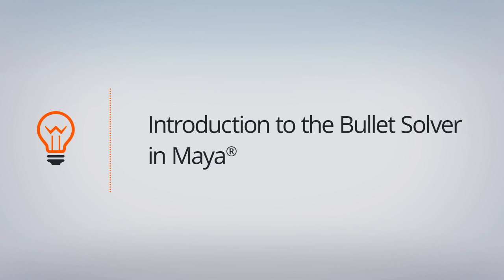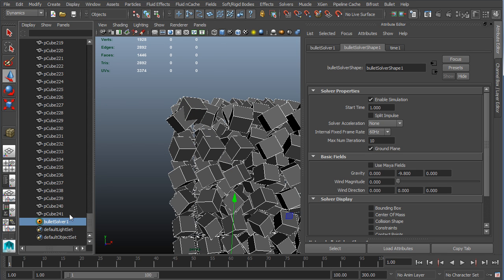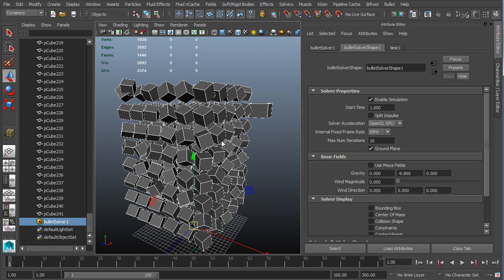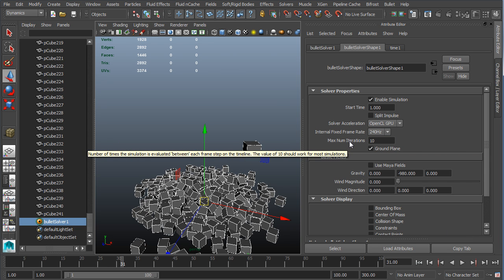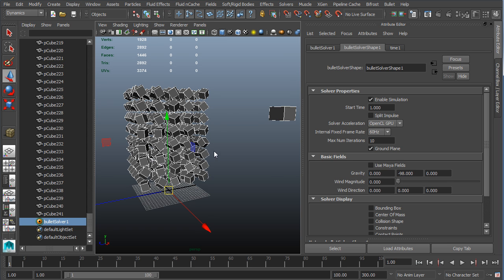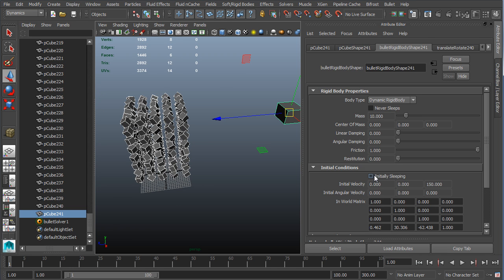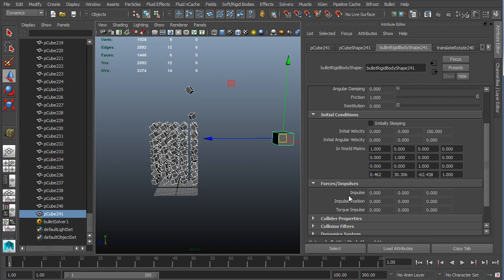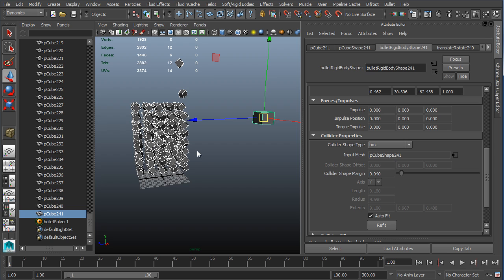Bullet Physics in Maya - Bullet Solver Basics - Pluralsight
In this Maya tutorial we'll get familiar with the Bullet physics system in Maya 2015. We'll learn how to shatter a statue into over 2,000 pieces primarily using the Rigid Body Sets feature.

By the end of this Maya training you'll have everything you need to know to produce your own effects with confidence and efficiency.